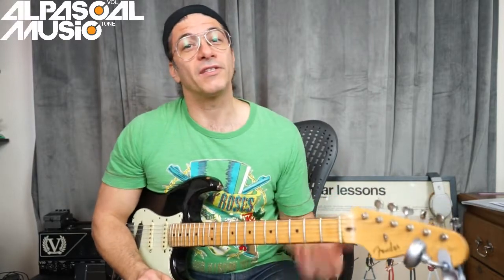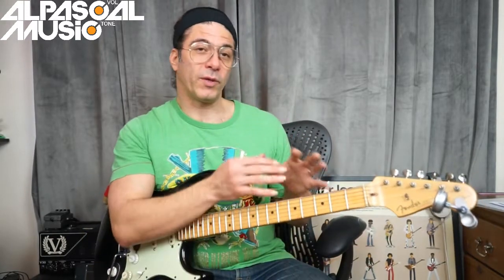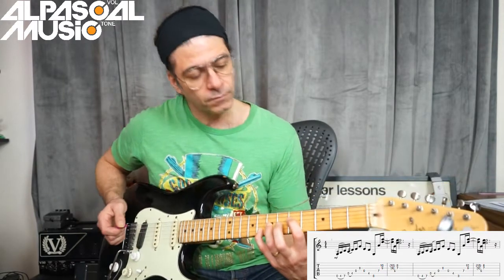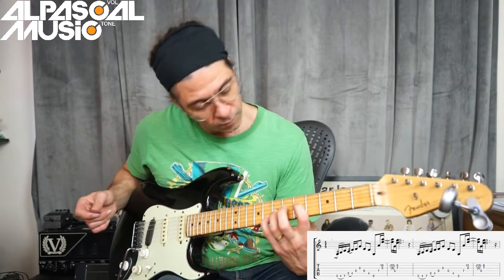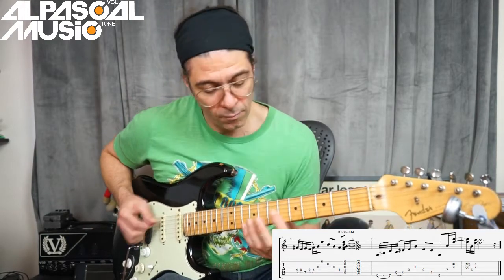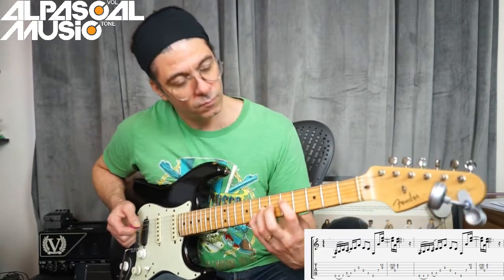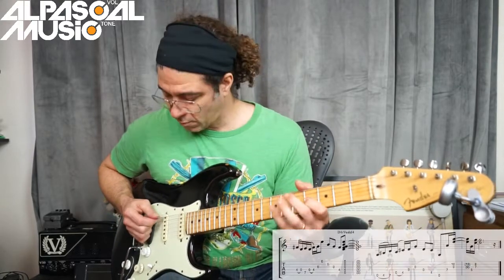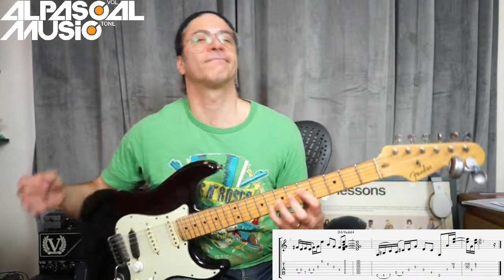Dory's roll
Dory’s Roll. I’ve taken the mode E Dorian as a cascade scale and created a little ditty study...backing track and tab available. DM me. Tips of fingers, ring and shimmer, enjoy the waterfall efx.